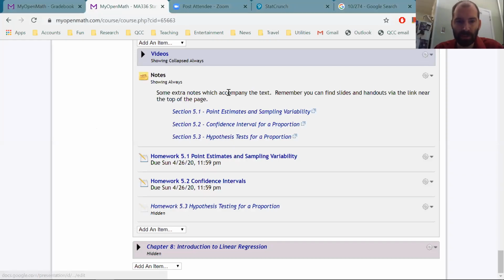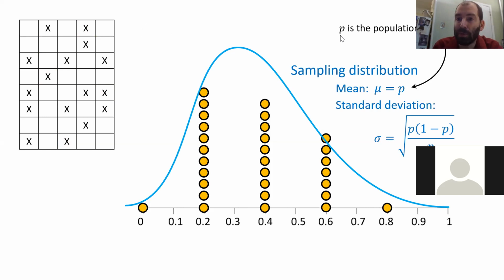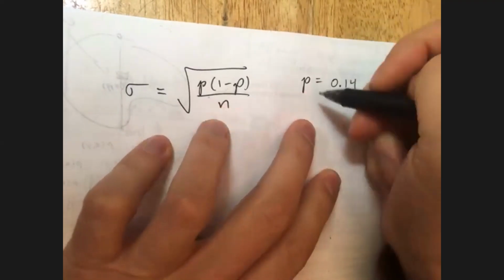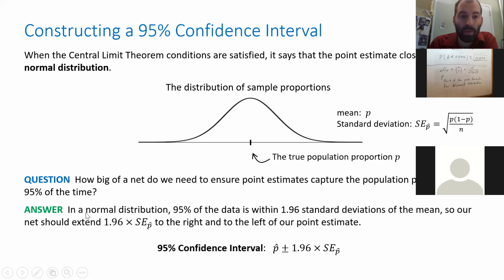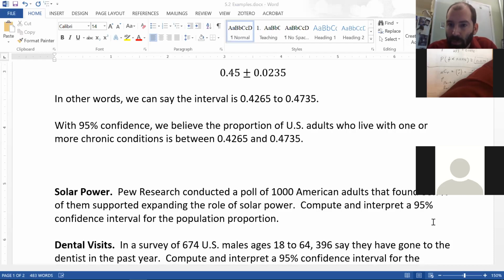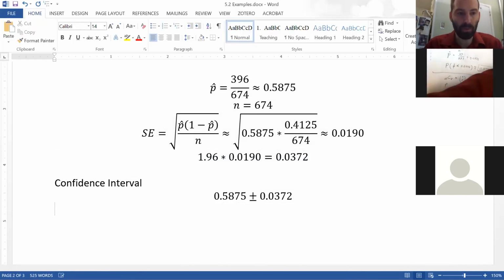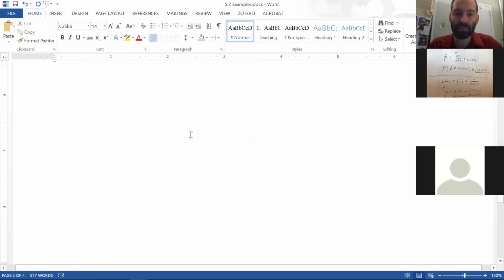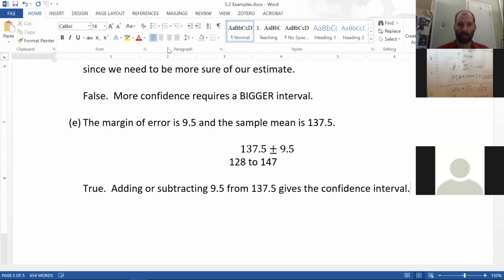MA336 April 21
Section 5.2. Confidence Intervals